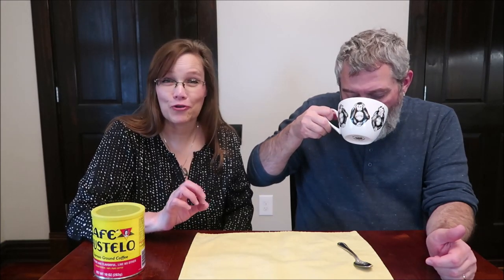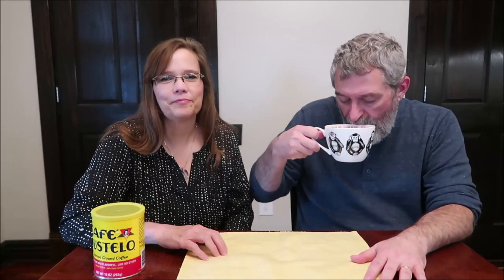Café Bustelo Espresso Ground Coffee Review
This is a taste test/review of Café Bustelo Espresso Ground Coffee. It was mailed to us from Iris! This is a classic dark blend of coffee.